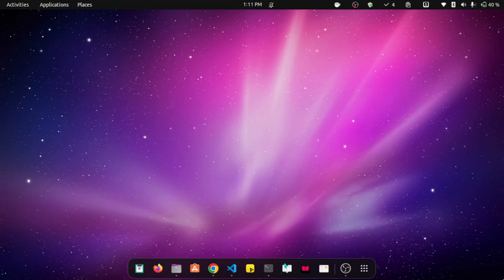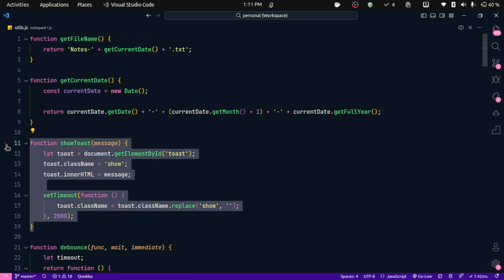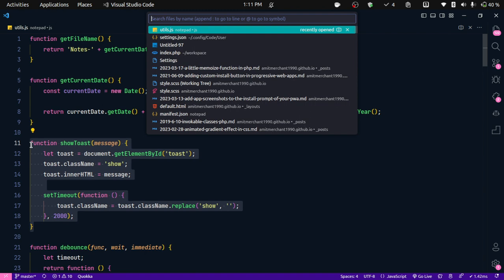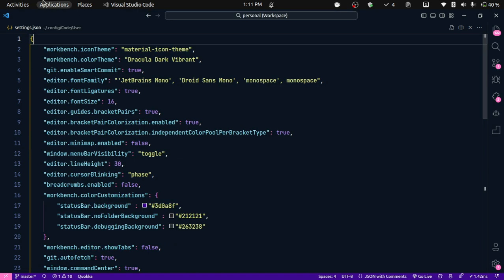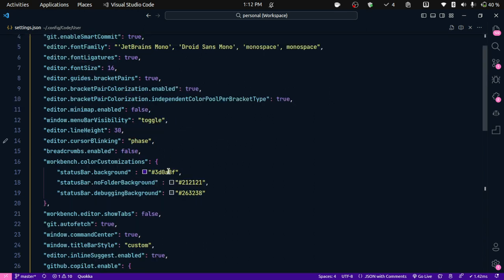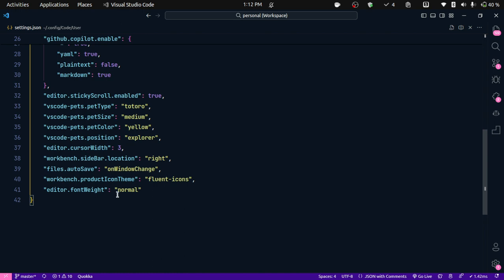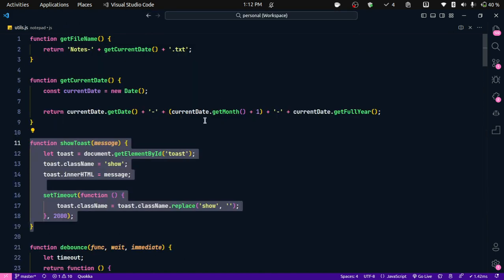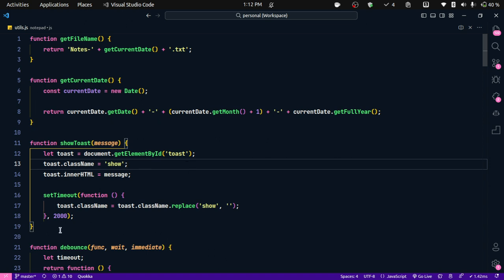I switched to bold editor fonts in VS Code and I love it!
I recently switched to using bolder editor fonts for my VS Code setup and I kinda love it. In this video, I'm talking about the advantages of using bold fonts.

VS Code theme I'm using: Dracula Dark Vibrant
Fonts: JetBrains Mono

00:00 Introduction
00:11 VS Code Setup
00:25 Change Font Weight
00:57 Bold Fonts Advantages
01:21 Light Theme Example
01:34 Dracula Dark Vibrant Theme
01:47 Improved Readability
02:16 Recommended Font
02:42 Enjoy Coding
02:53 Ending